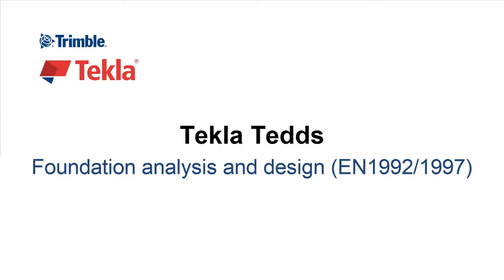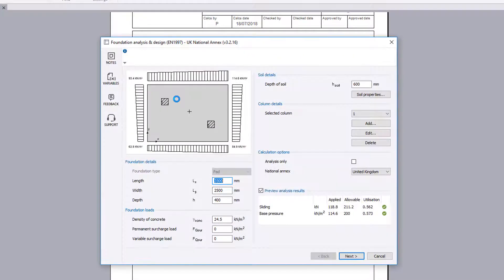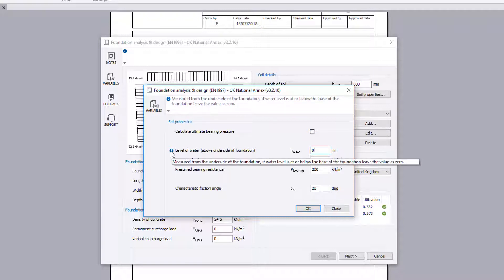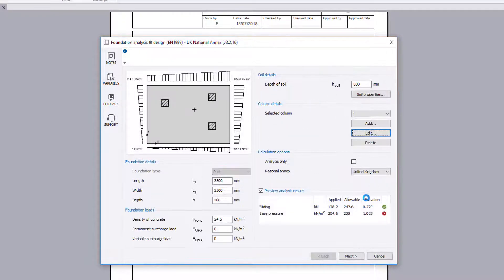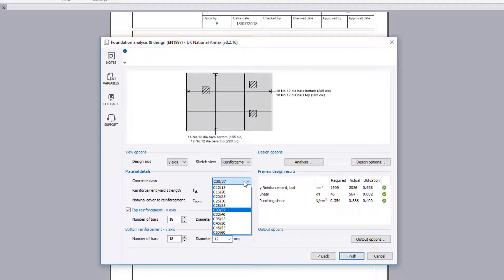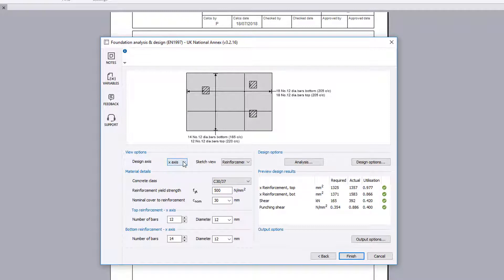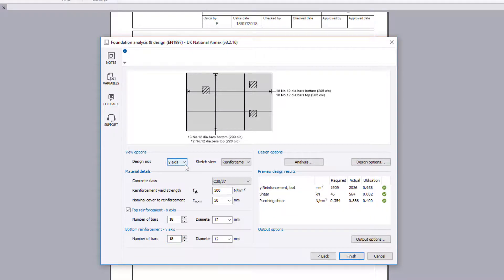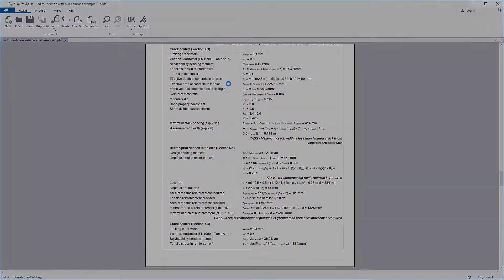Foundation analysis and design (EN1992/EN1997)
This video demonstrates the Tekla Tedds Foundation analysis and design calculation to the Eurocode. The calculation checks the analysis and design, or analysis only, of a pad or strip foundation in reinforced or plain concrete. Further information on Tekla Tedds can be found